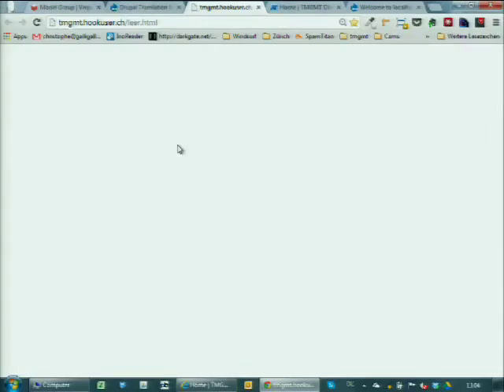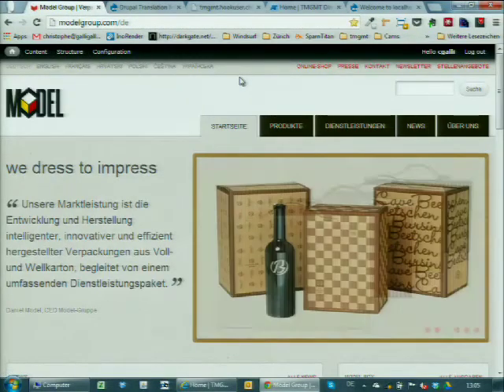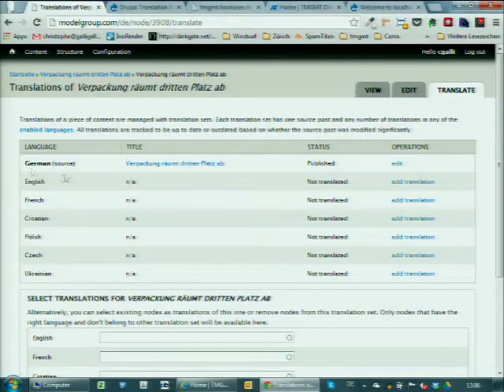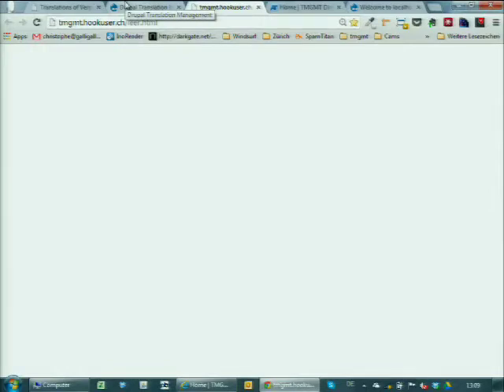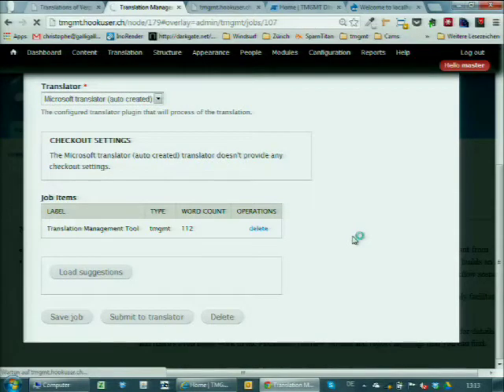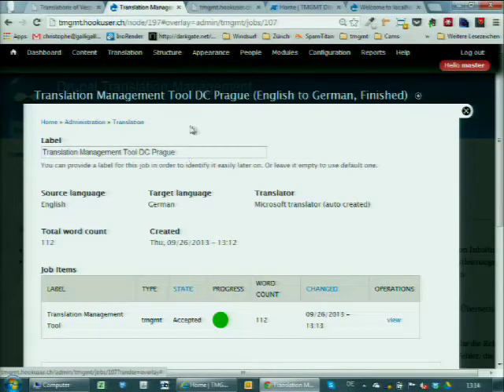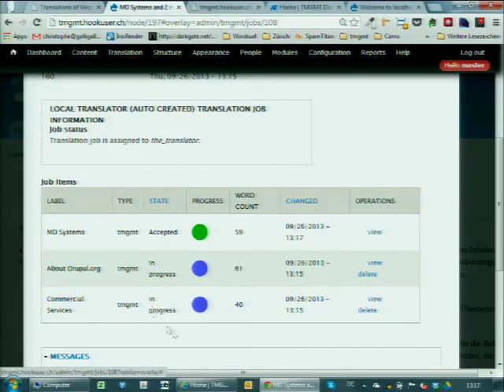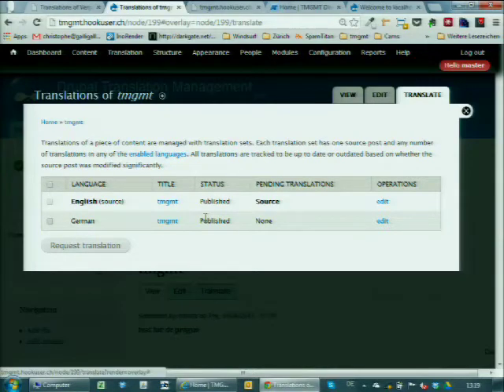DrupalCon Prague 2013: TRANSLATION MANAGEMENT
With Drupal 8 we fixed a lot of issues with Translation. Finally Drupal can be reliably translated as is necessary for multilanguage sites. But the work is far from over! As with the Configuration Management Initiative which actually does not provide any new features and "only" allows to manage configurations over multiple Sites and Staging environments, there is the same need for Translations: Management of Translations.

Our world gets connected more and more, and the same happens with websites. They are multilingual, which means that they have the same text translated in different languages. But they are also connected to other sites and share content, why not share translations as well? Multilingual very often means several different languages. So there are different People and also external Translation Services working on the task at the same time. Texts adapt during time and the translations need to be adapted as well.

Now here ist the problem : There is no overview in core to show you really easy and fast which parts of your website are already translated and what still needs translation work.

This situation requires not only a translatable Drupal, it also needs a Drupal in which the translation process can be managed systematically..

If Drupal wants to be the leading CMS for Multilanguage Sites we need to provide such management capabilities.

There are already tools out there to help Drupal users to manage translations. The "Translation Management Tools" are currently the most advanced suite of modules for this task, but there are also other ideas and modules which help with management of translations.